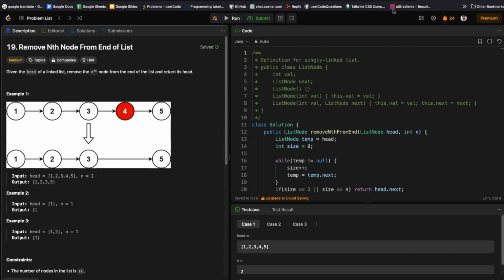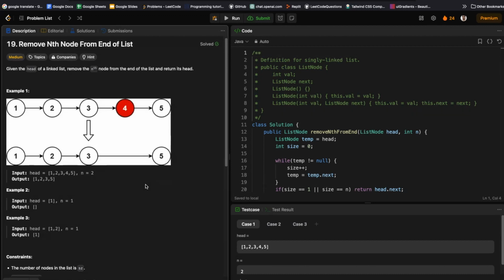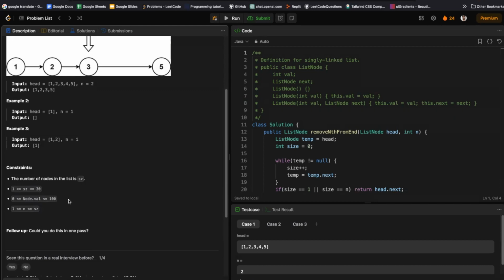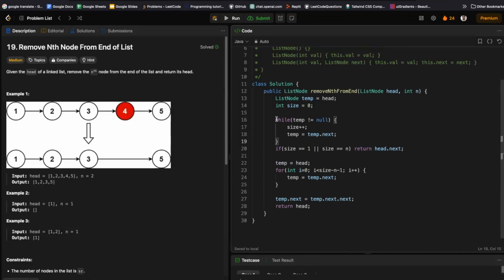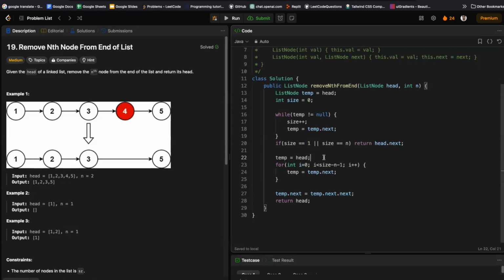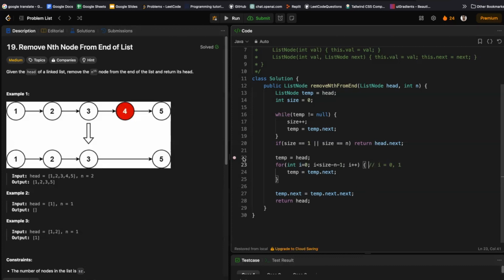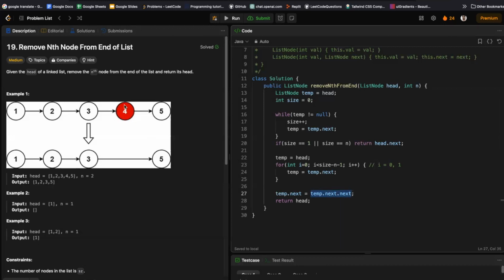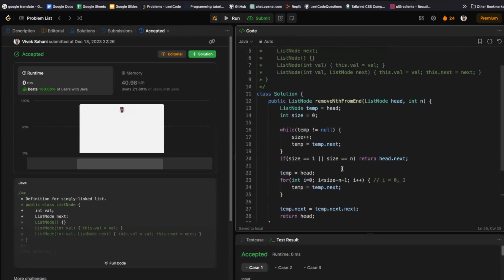LeetCode Question 19. Remove Nth Node From End of List | solution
In this video, I have explained the question and the answer for the LeetCode Question 19 Remove Nth Node From The End